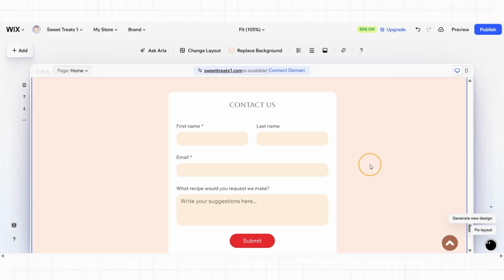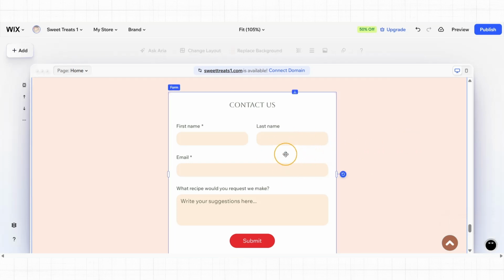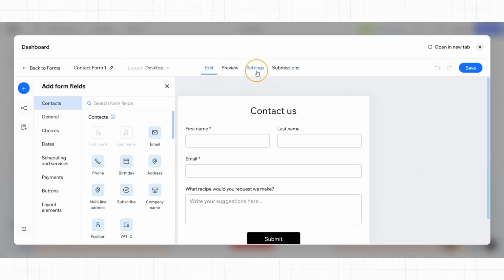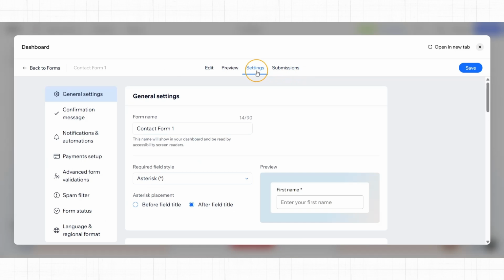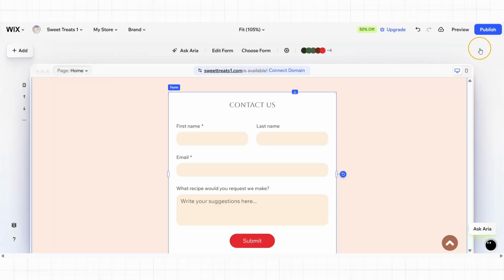Wix Harmony: Naming Your Form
Keep your backend lead generation beautifully organized and effortlessly trackable! This quick guide will show you how to name your form within the Wix Harmony Editor, giving you an easy way to distinguish between contact forms, surveys, and sign-up sheets.